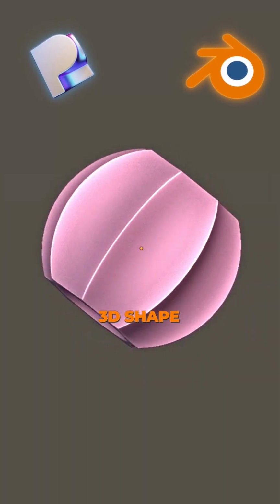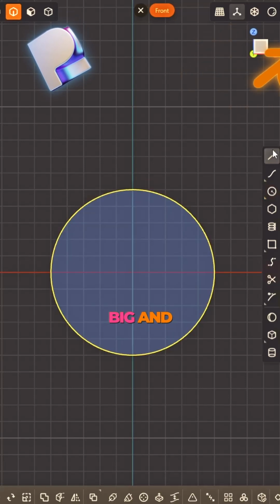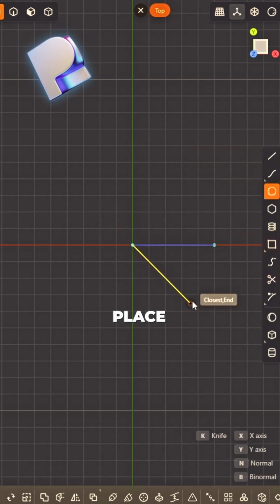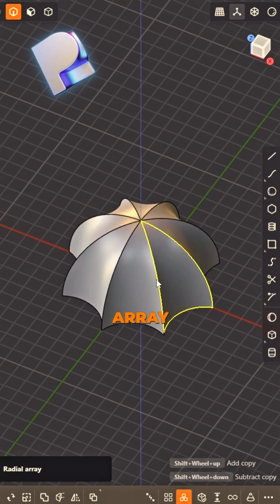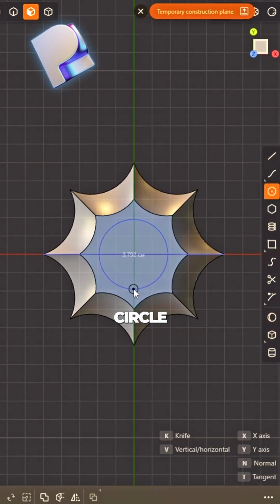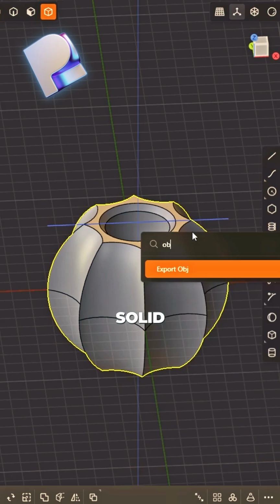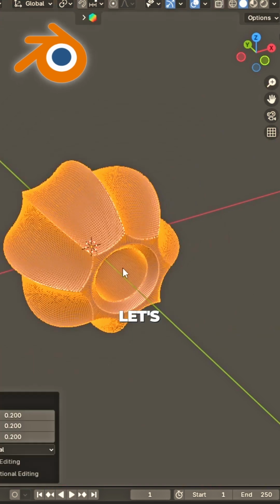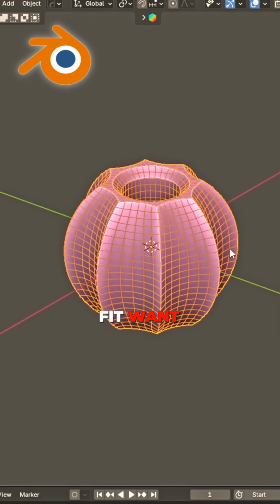📌 3D Modeling Basics | Blender & Plasticity | Part 22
🚀 Want to model a cool 3D shape with perfect topology? In this tutorial, we’ll go step by step, from Plasticity to Blender, keeping the process fast and easy!

💡 What you'll learn:
✅ Creating the base shape in Plasticity
✅ Lofting, arrays, and precise cuts
✅ Exporting and importing to Blender
✅ Fast remeshing for clean topology
✅ Free Quad Remesher tips!

No complicated steps—just a smooth, beginner-friendly workflow! Watch, learn, and start creating awesome 3D models today! 🎨✨